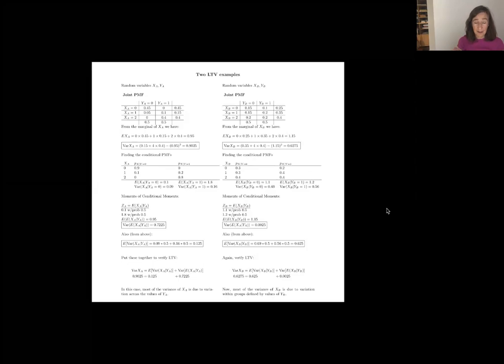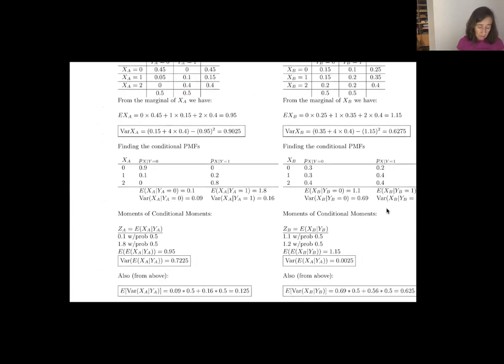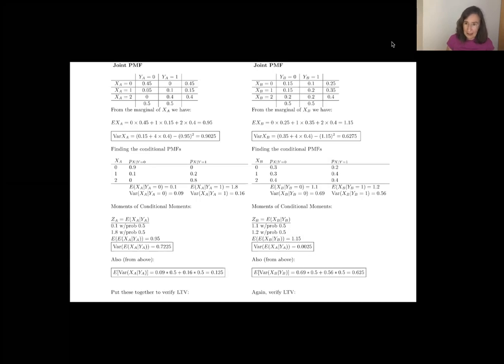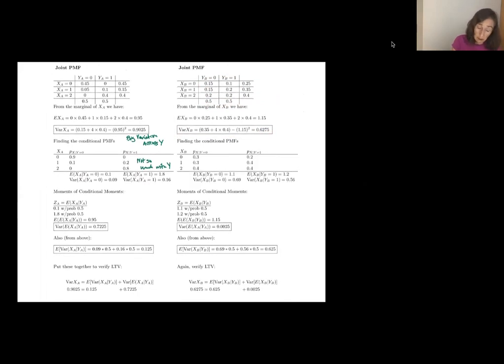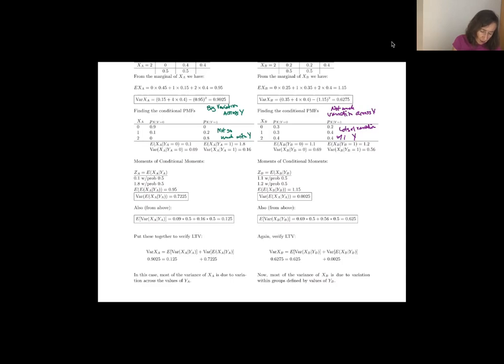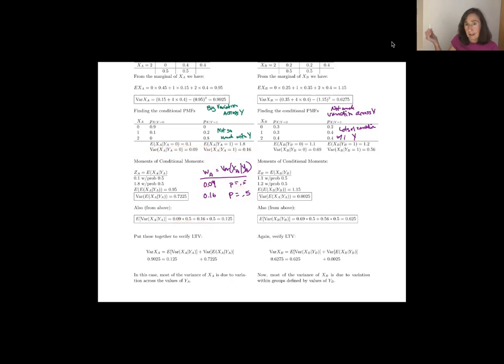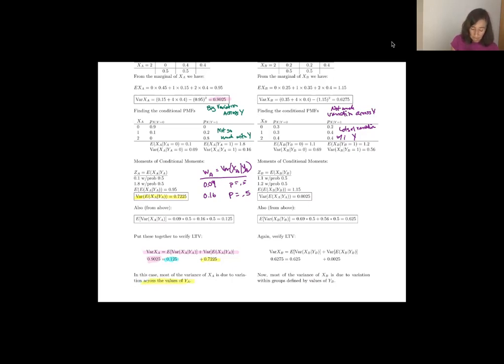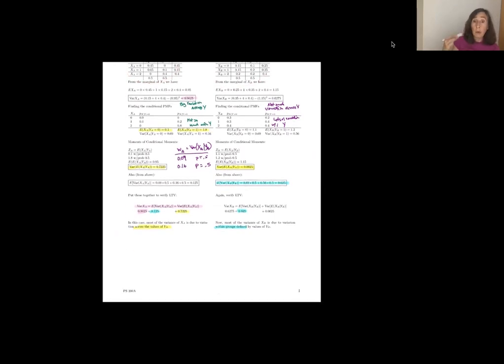PS 200A Lesson 4c3